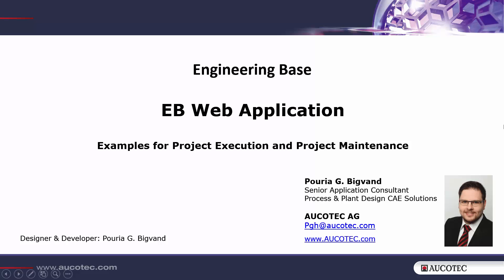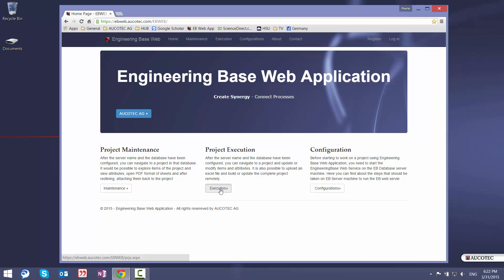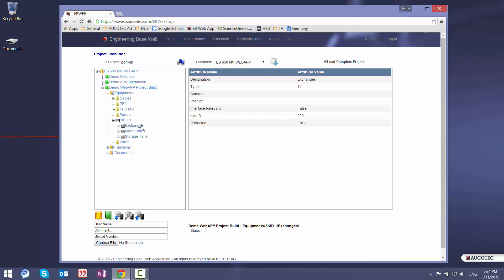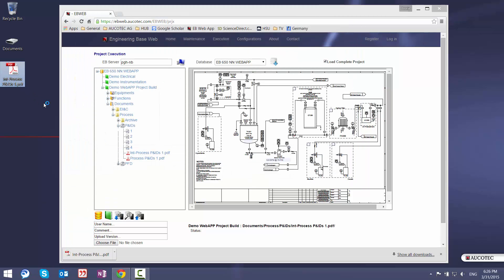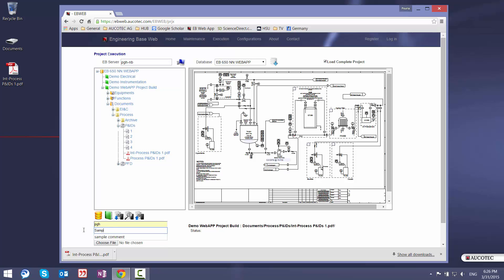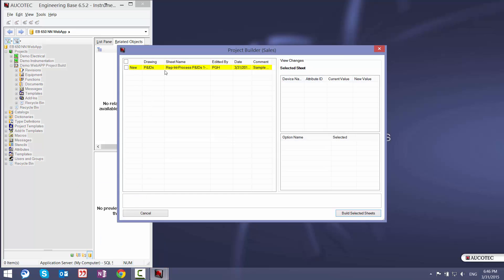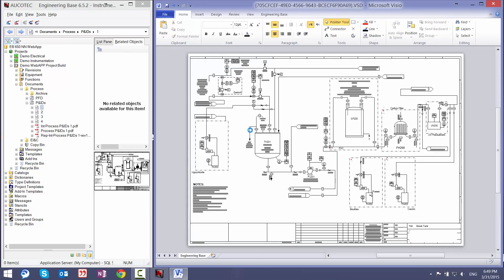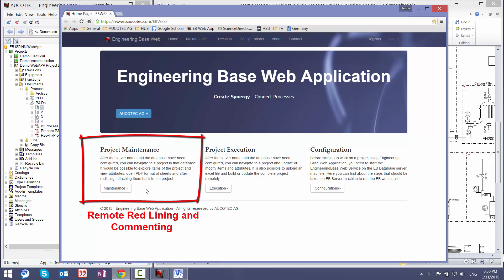Engineering Base - (Prototype) Web Aplication